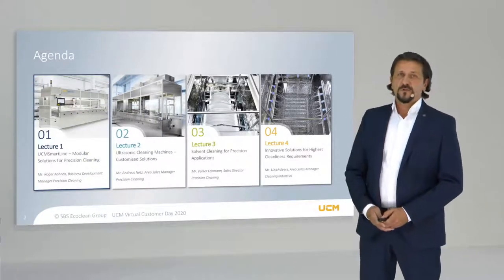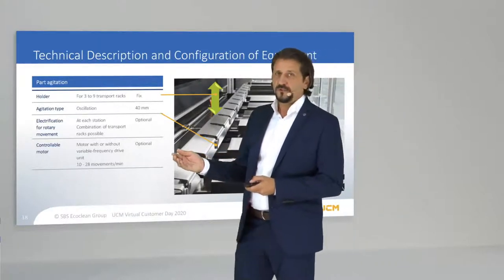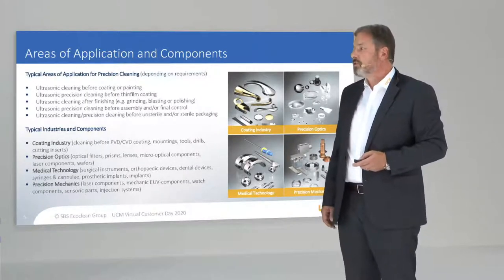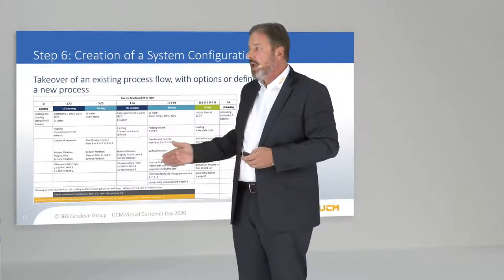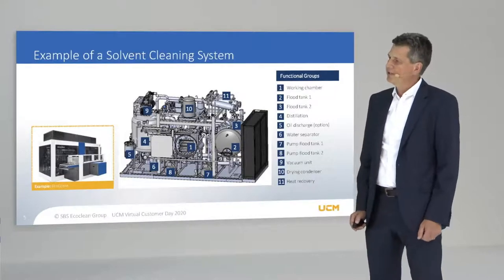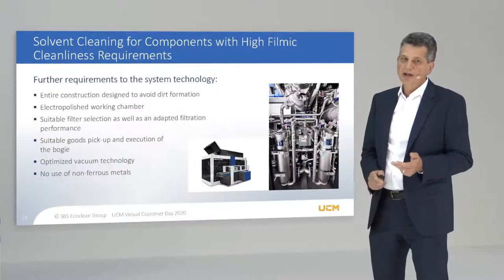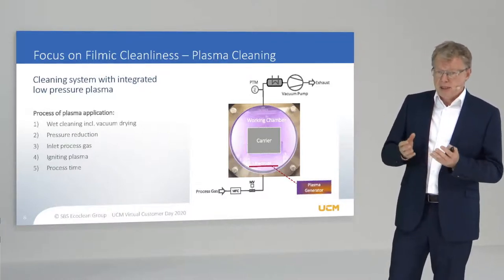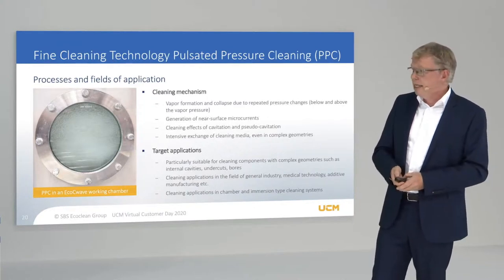Virtual Customer Day at UCM on 29 September 2020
Trends, Information and the Latest Process Technology for Precision Cleaning

00:01:31 Lecture 1 - UCMSmartLine – Modular Solutions for Precision Cleaning
00:32:18 Lecture 2 - Ultrasonic Cleaning Machines – Customized Solutions
01:07:21 Lecture 3 - Solvent Cleaning for Precision Applications
01:32:26 Lecture 4 - Innovative Solutions for Highest Cleanliness Requirements

In times of contact restrictions, travel constraints and trade fair cancellations, the virtual customer day held by the Swiss company UCM AG offers customers and interested parties a safe way of keeping up to date with the latest developments in the field of precision and ultrafine cleaning. Presentations in German and English will inform about current trends and demands, as well as about solutions and innovative processes for meeting the requirements set by many industries for ever-cleaner parts. The innovative UCMSmartLine, which can be individually configured from standard modules, will also be showcased for the first time at the digital exhibition booth on 29 September 2020.